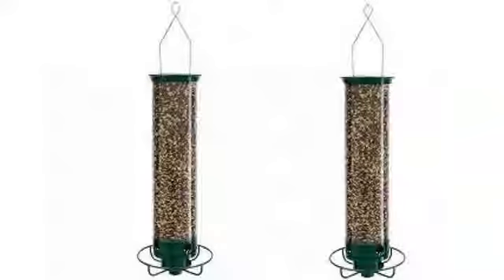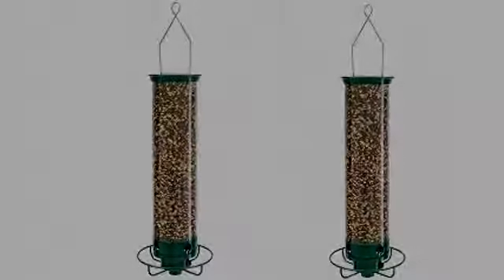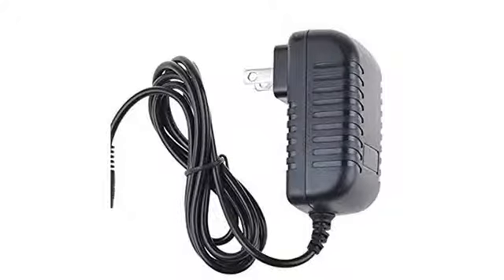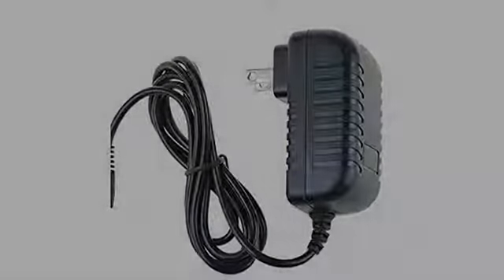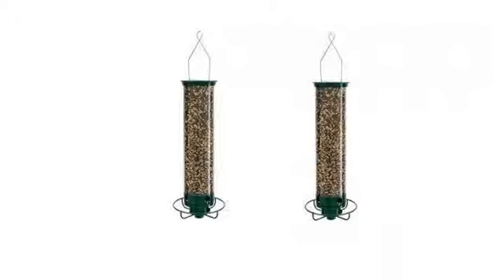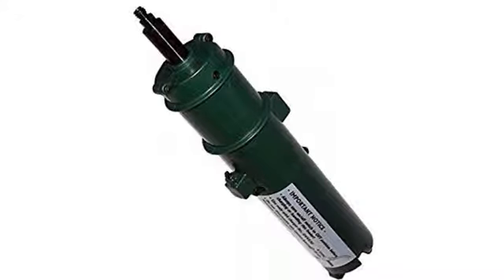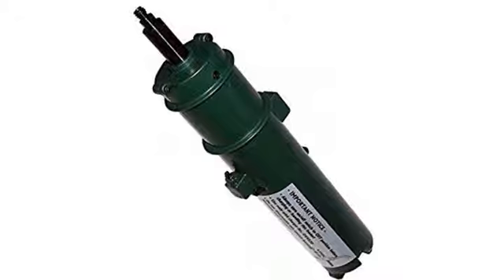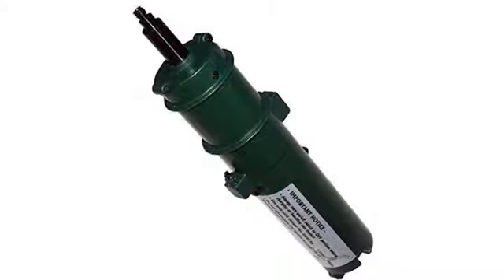MUST SEE Hunting Gear Review! Droll Yankees Replacement Charger for Yankee Flipper Bird Feeder,..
- Droll Yankees Replacement Charger for Yankee Flipper Bird Feeder, AC/DC Adapter Accessory, DSA-6PG-05
REPLACEMENT PART: Replaces the AC/DC adapter charger for the Droll Yankees Yankee Flipper squirrel proof bird feeder spinning mechanism UNIVERSAL: Compatible with all versions of the Yankee Flipper feeder SPECIFICATIONS: Model DSA-6PG-05 adapter. 100-240V, 50/60 Hz, 0.2 A OEM PART: Genuine Droll Yankees OEM replacement accessory for the YF Yankee Flipper feeder WARRANTY: Covered by a one year limited warranty